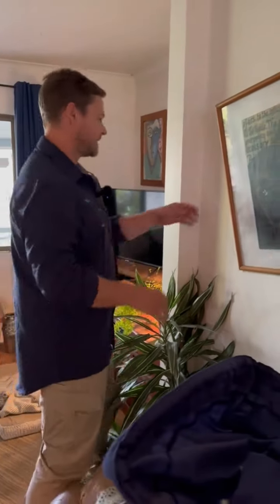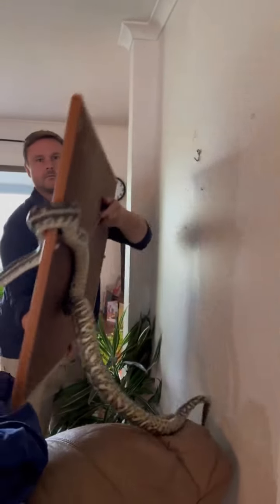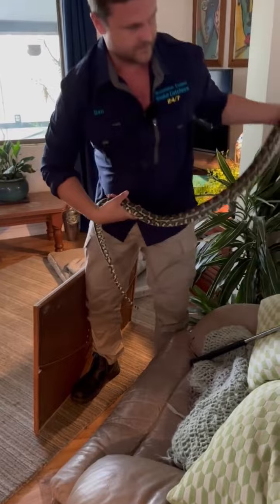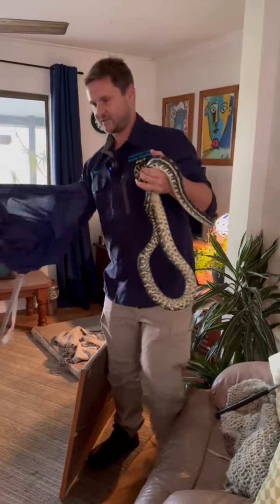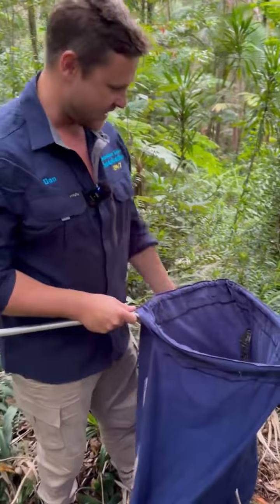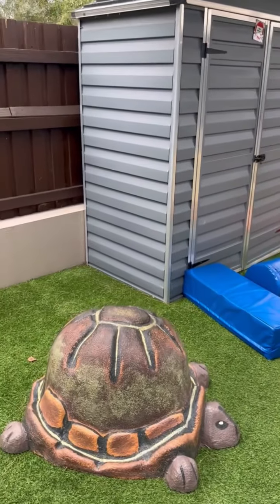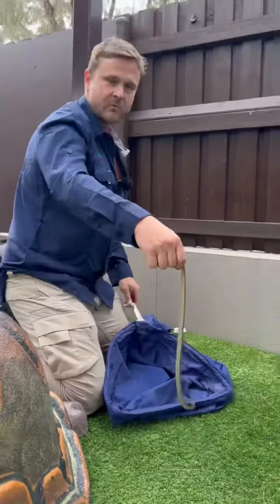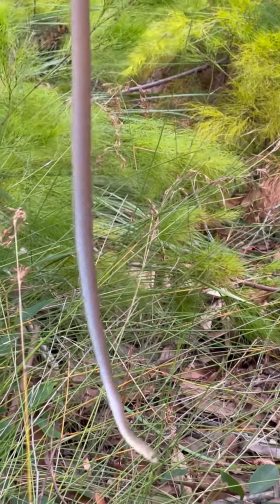Homeowner Finds Snake Behind Painting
A resident in Australia’s Sunshine Coast region had to call a snake catcher on Saturday, August 19, after noticing a large carpet python weighing down a picture on the wall.
Credit: Sunshine Coast Snake Catchers via Storyful